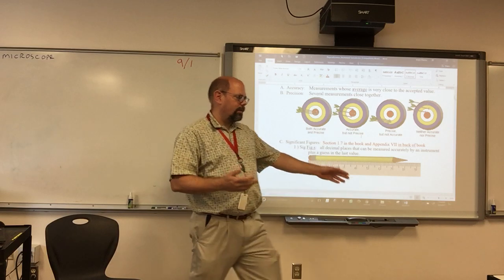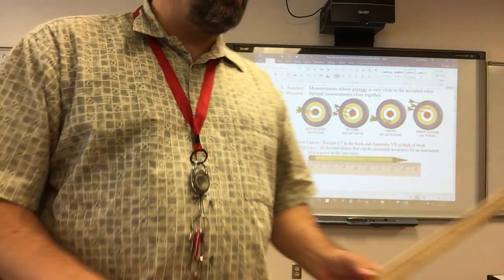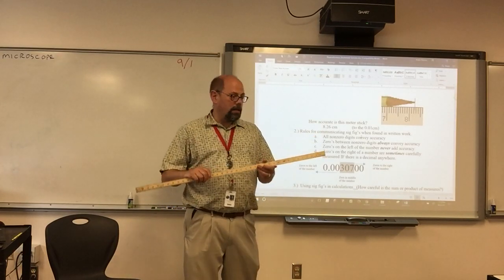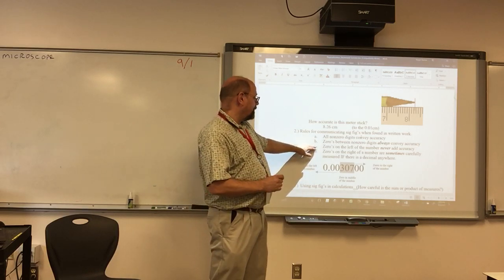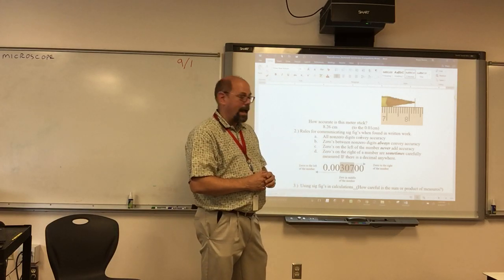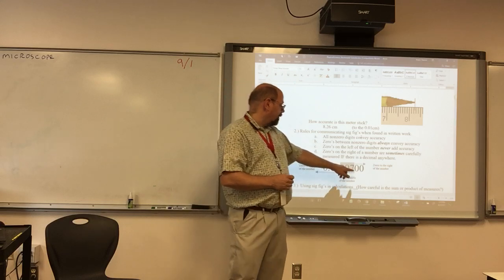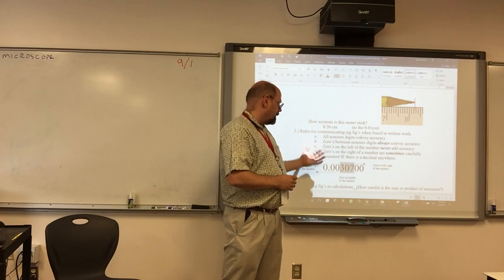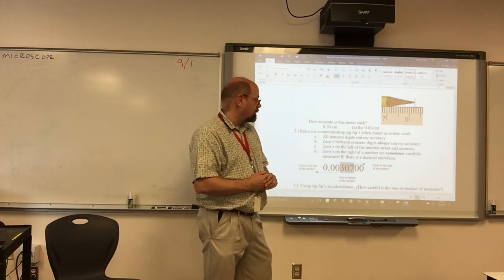3 Significant Figures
Carefulness of measurement is portrayed using significant digits (decimal places that were accurately measured).  Process for determining whether the place was measured is discussed.